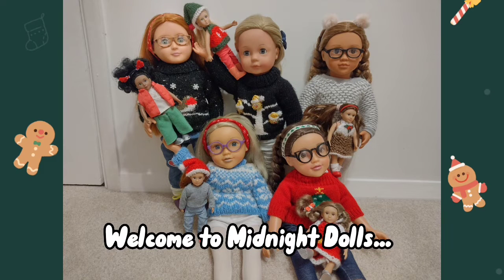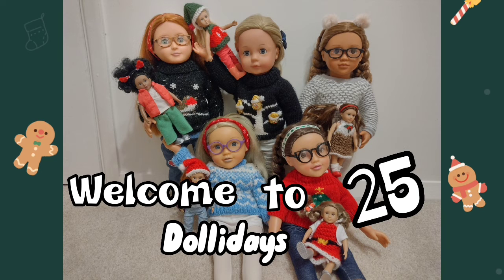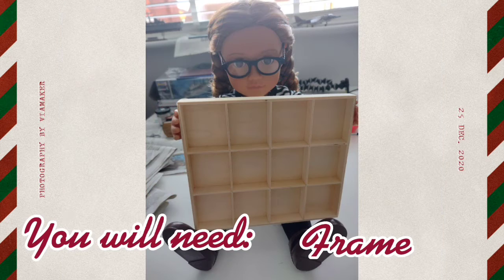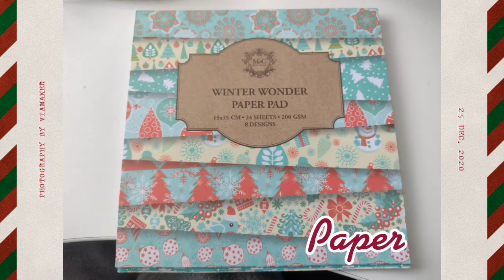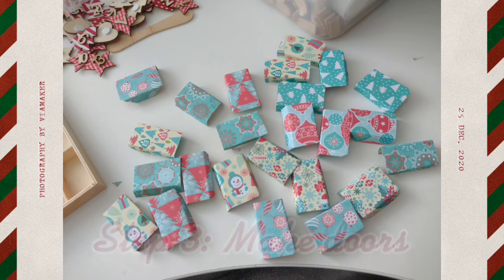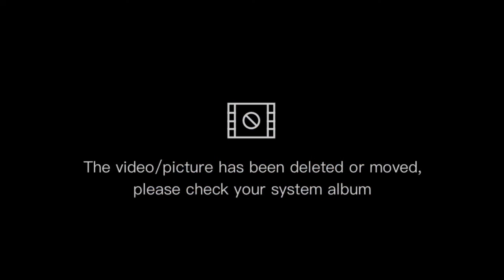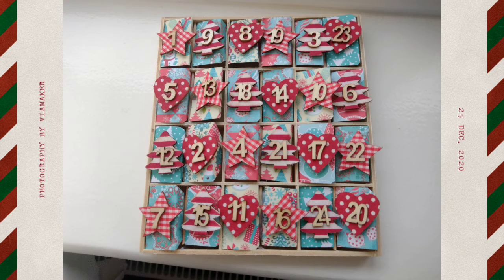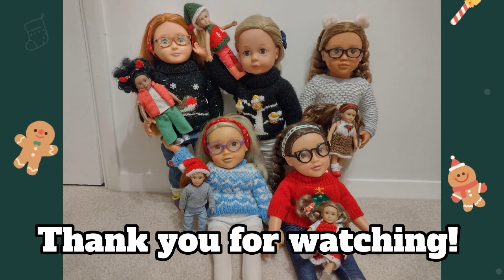DIY Advent calendar for your doll! | 25 Dollidays No. 1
I would recommend the Lori Doll fashion Frenzy outfit to anyone whose doll has an awesome sense of style and fashion. It is so cute and could be adapted for any time of the year by simply adding a jacket or not wearing the tights!

Thanks again,
[18 inch dolls] Ella, Sophie, Charley, April, Isa :)
[6 inch dolls] Saffi, Felicia, Eliza, Anne Mae and Amelia :)